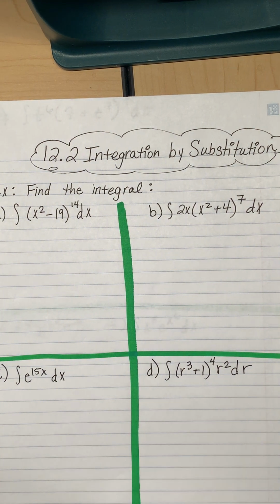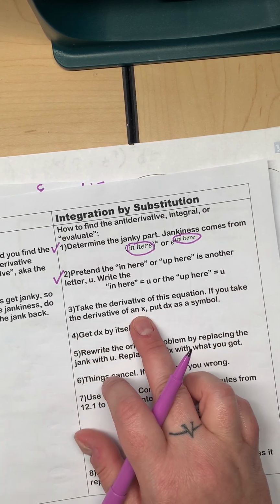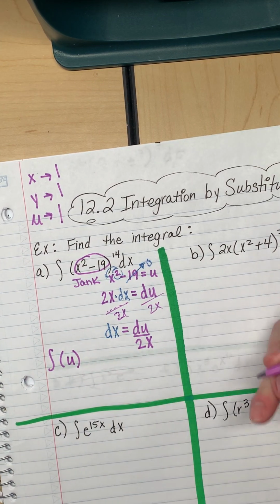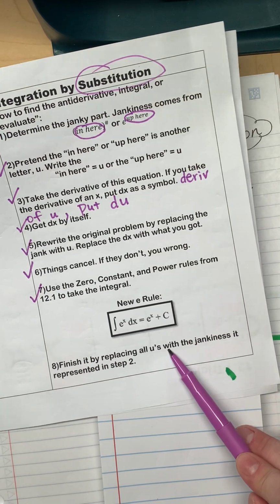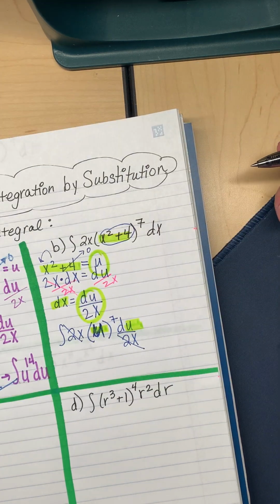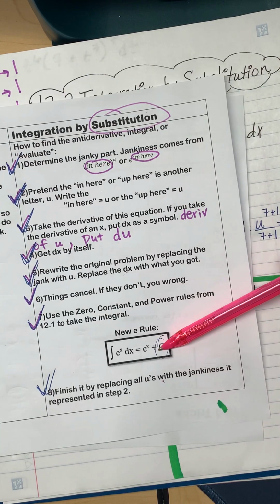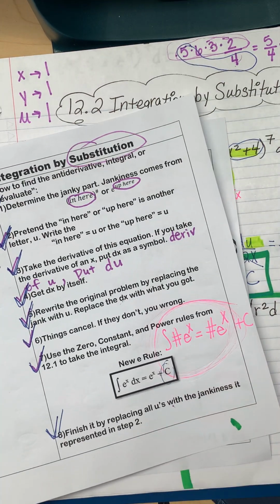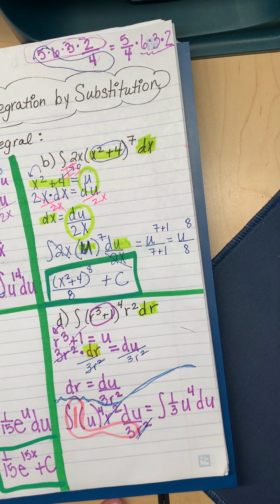12.2 ( integration using substitution)